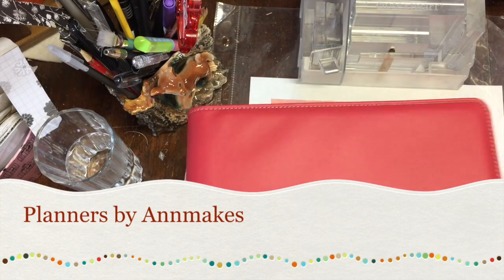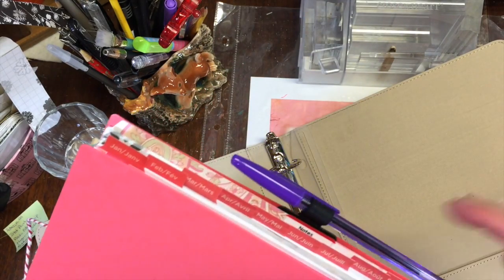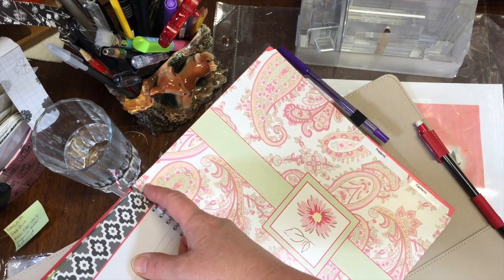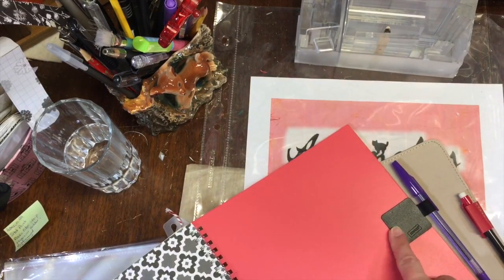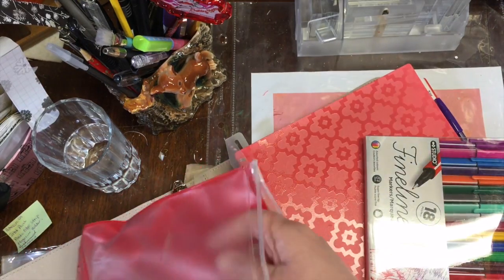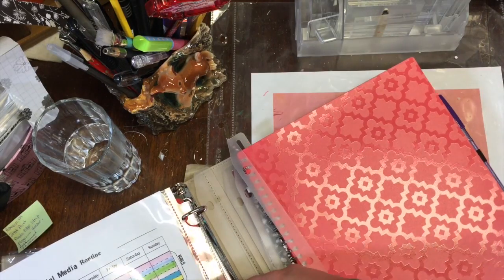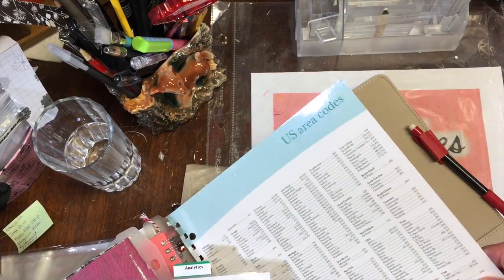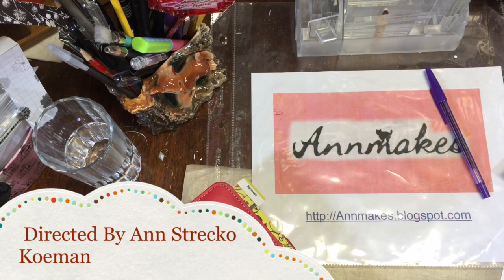Planners by Annmakes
This video is about making and setting up your personalized planner, or agenda to fit your needs in an attractive and inexpensive way.